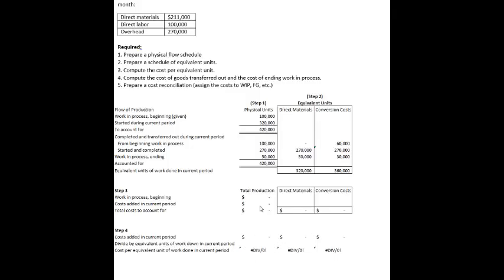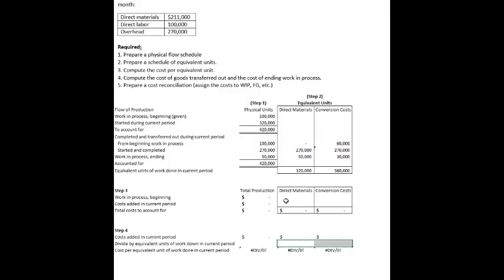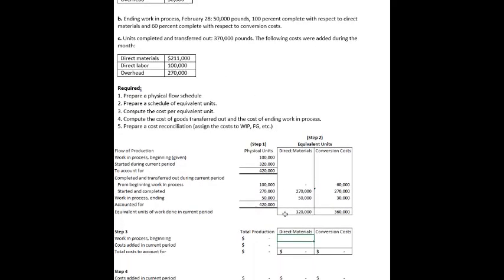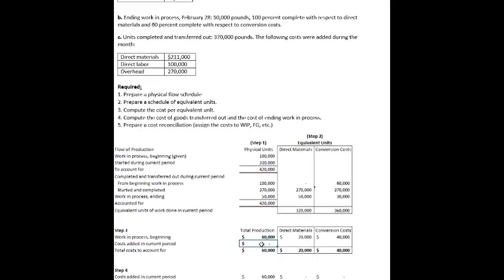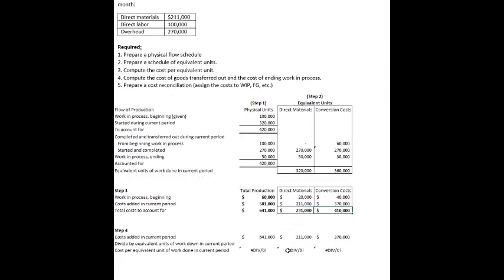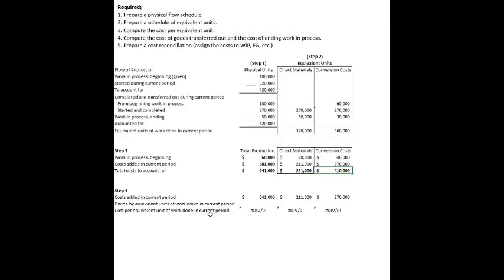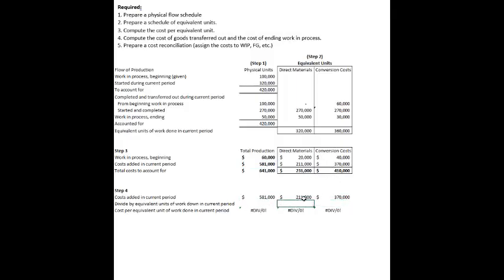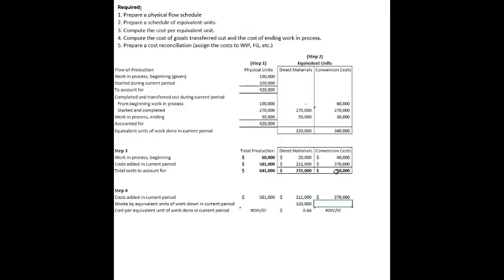FIFO Method Requirement 3